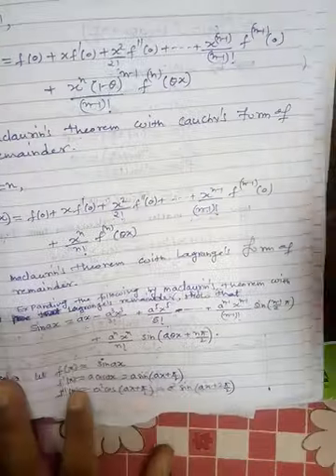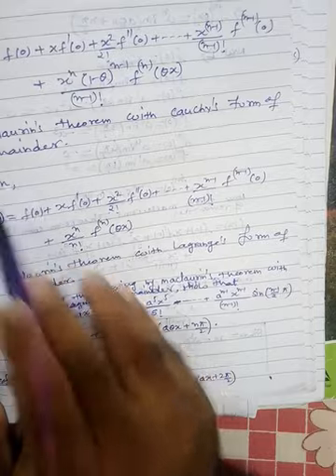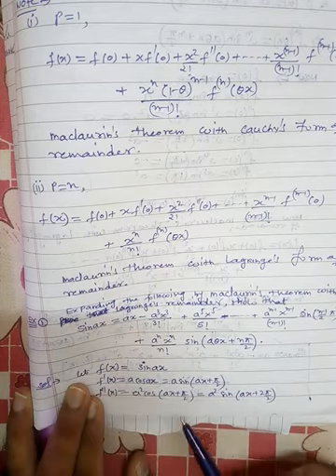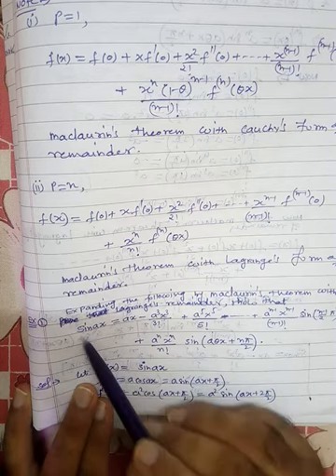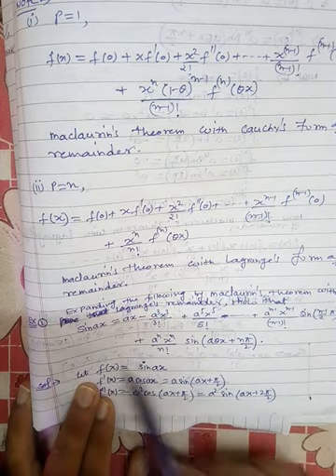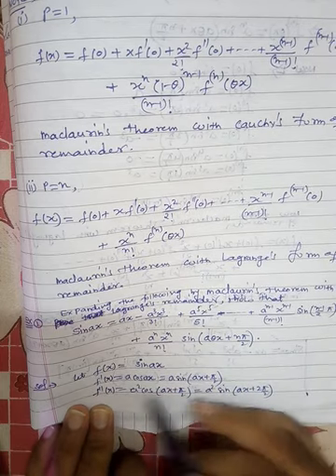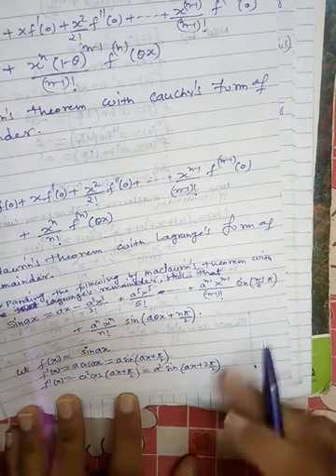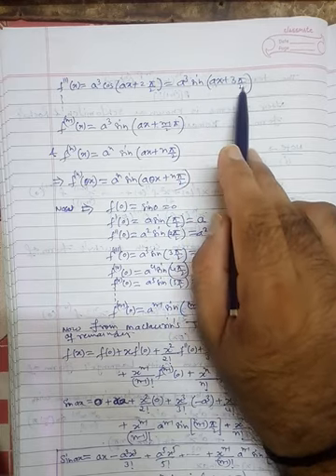Lecture 25: Theory of Real Functions